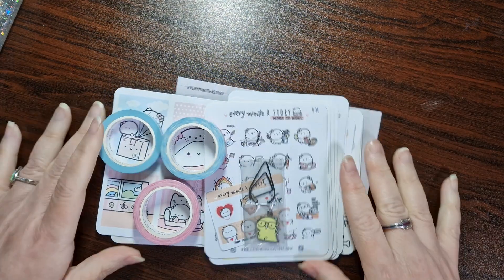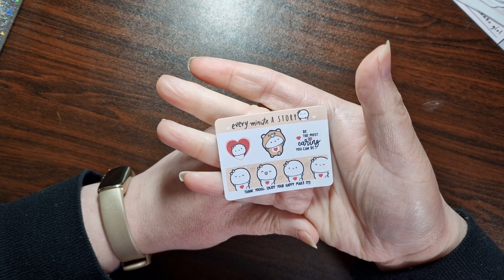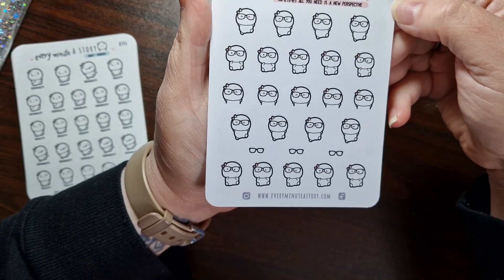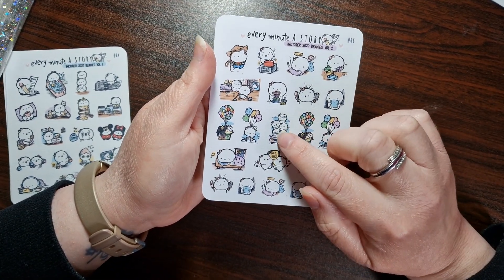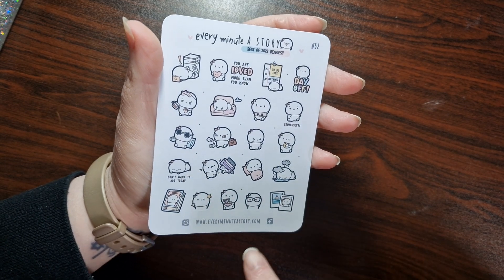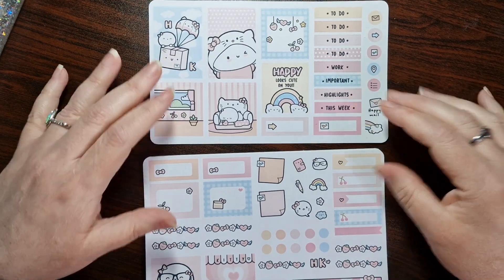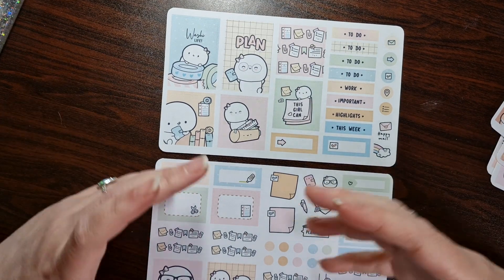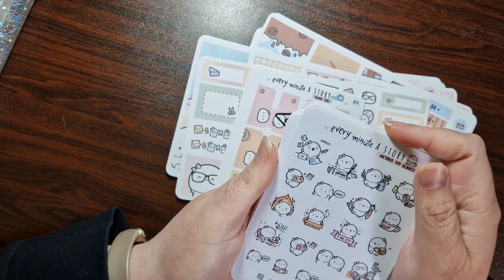Planning Haul | Every Minute A Story | Stickers, Washi Tape | UK delivery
Hi all! This was my first order with Every Minute a Story and I love it!

Obviously I also get some points if you do so it's a win/win.

OTHER PLANNING YOUTUBERS YOU SHOULD CHECK OUT IN THE UK:
 @RachelBeautyPlans      - Stalogy B6
 @bexta24     - Hobonichi Cousin and Stalogy A6
 @PeaceLovePlan      - Vertical Rings
 @rebeljones   Stationery shop
 @Plannerface      - Stationery Shop
 @myplannerperfection      - Vertical planner, Stalogy A6 and Hobonichi A6
 @Coffeeandplannerz      - Hobonichi Cousin and Stalogy
 @NicolaPinkPlannerGirl     - Rings planner
 @bethplansxo2589      - vertical rings
 @emmakplans      - vertical rings
 @Journalwithchlo      - Hobonichi weeks, Hobonichi cousin dupe, Bullet Journals
 @mycraftorchard7737      - Rings planner
 @DelliesDesigns      - Stationery shop
 @Daksina      - B6 Stalogy
 @bronteswannick     - Hobonichi Cousin and Weeks
 @ddpractical    - Hobonichi Cousin
 @HaxbyStickers      - Hobonichi A6
 @studiokate     - Stationery shop and Hobonichi Cousin
 @lethbridgepaper   - Stationery shop, Hobonichi Cousin and Weeks
 @OkayDoodle     - Stationery Shop
 @Papershire    - Stationery Shop
 @plannerberry    - Stationery Shop
 @KatnippStudios    - Stationery Shop
 @printsbymilly      - Stationery Shop
 @AMundaneLife   - Stationery Shop

If I have missed anyone off that you love PLEASE tag them in the comments and I will go and follow :)

OKAY DOODLE 15% CODE: LEAH
and add a note with Leah to get freebie sticker

CRAFTY PLANNING 15% CODE: leahsentme

INKYBAJINKY 10% CODE: LEAH10 at check out

I film on a Samsung S22 Ultra